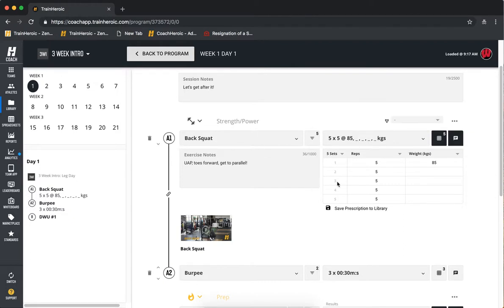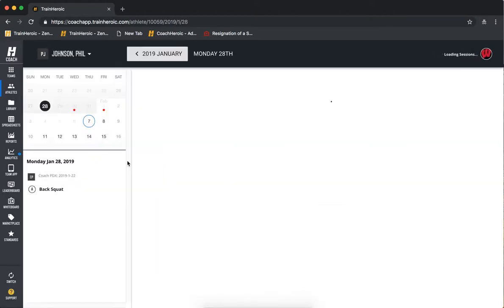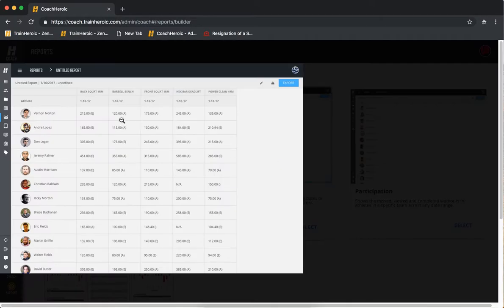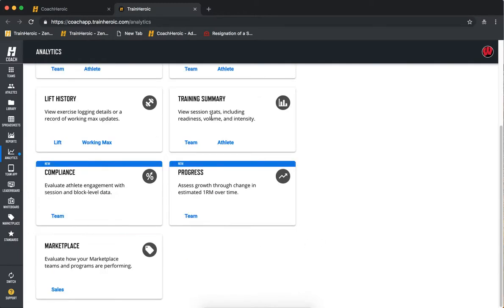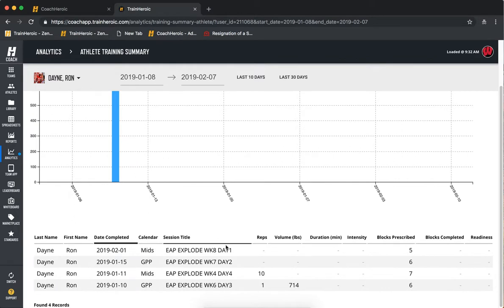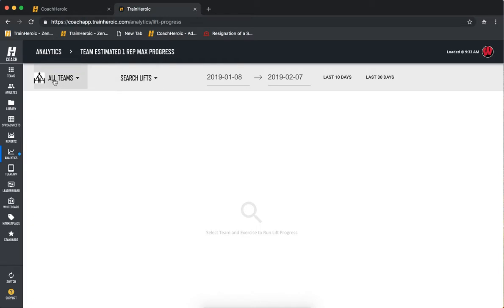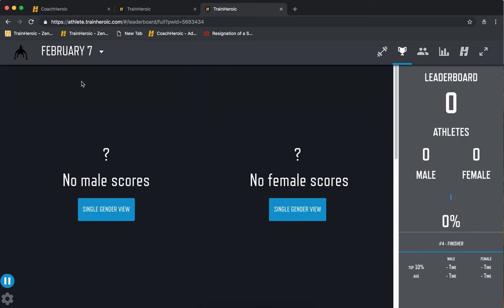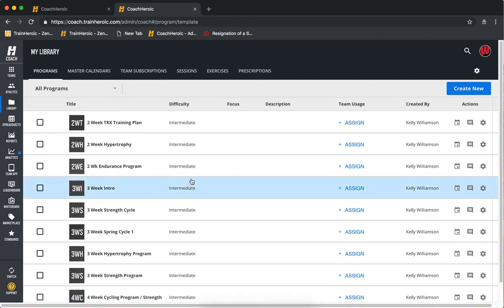Coach Niall's Video